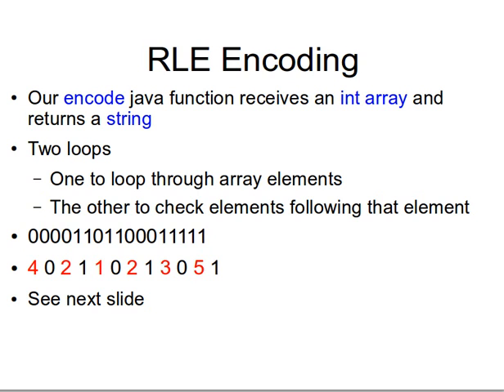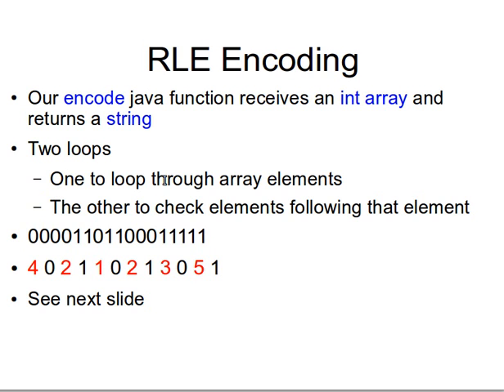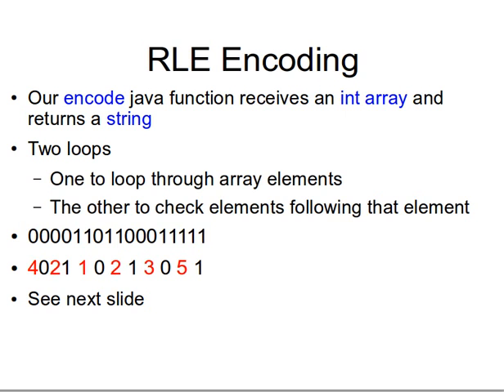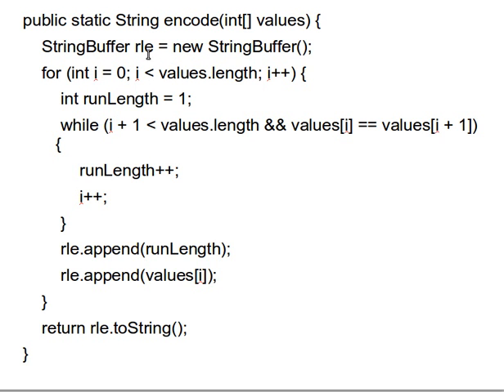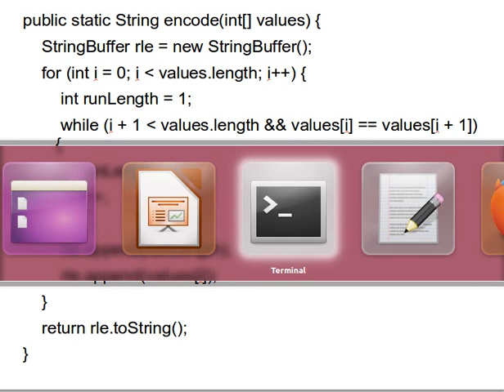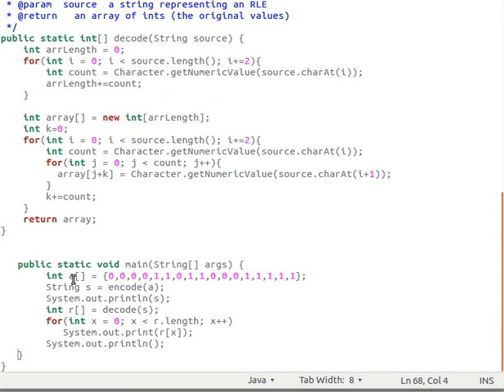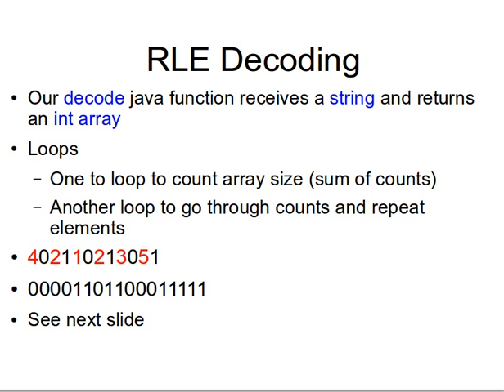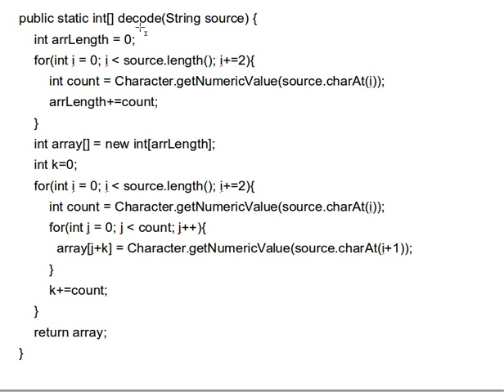Run Length Encoding/Decoding 2/2: Java Implementation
Here I show my code for encoding and decoding using the RLE (Run Length Encoding) algorithm!